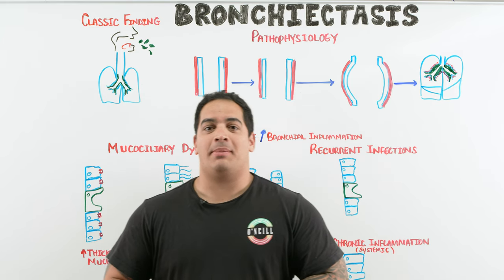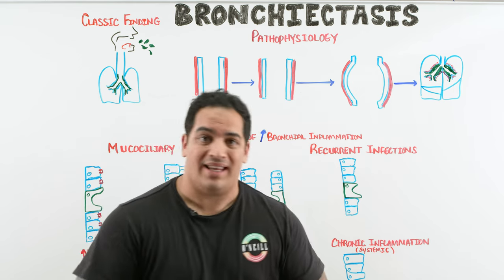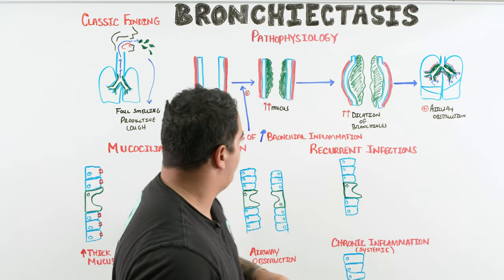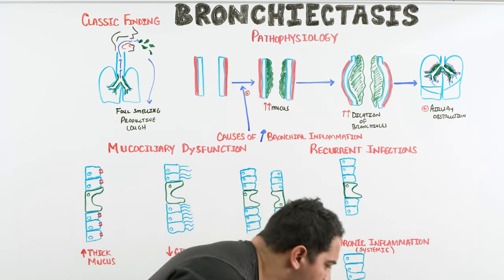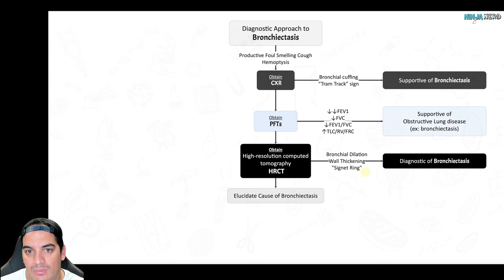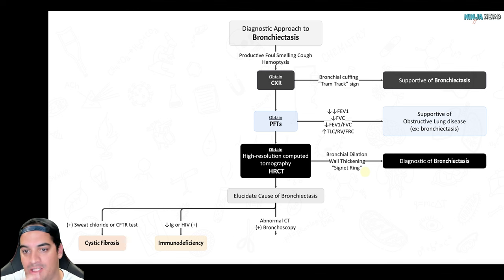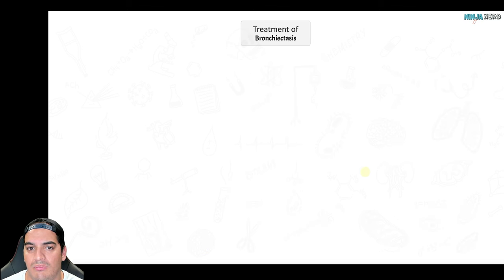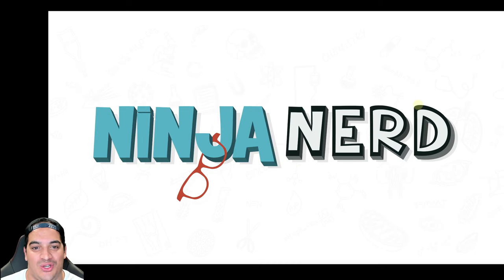Bronchiectasis | Clinical Medicine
Ninja Nerds!
Professor Zach Murphy will be presenting on Bronchiectasis. We will be going into detail on the following main objectives:

1. Introduction to Bronchiectasis
- Acquire foundational knowledge of bronchiectasis, including its definition and epidemiology.
- Discuss how bronchiectasis is distinct from other chronic obstructive pulmonary diseases.

2. Pathophysiology of Bronchiectasis
- Understand the underlying mechanisms that lead to the formation and progression of bronchiectasis.
- Explore the role of recurrent infections, inflammation, and structural abnormalities in perpetuating the disease.

3. Clinical Manifestations
- Learn to recognize the various clinical presentations of bronchiectasis, such as chronic cough, purulent sputum production, and recurrent respiratory infections.
- Discuss physical examination findings and their significance.

4. Diagnostic Criteria and Tools
- Familiarize yourself with current diagnostic criteria based on the latest clinical guidelines.
- Examine the roles of imaging studies, particularly high-resolution computed tomography (HRCT), and pulmonary function tests in the diagnostic process.

5. Management Strategies
- Discuss evidence-based approaches to manage bronchiectasis, including pharmacological treatments like antibiotics, bronchodilators, and anti-inflammatory agents.
- Explore non-pharmacological interventions like chest physiotherapy and pulmonary rehabilitation.

6. Treatment of Acute Exacerbations
- Understand the best practices for treating acute exacerbations, from hospitalization criteria to the use of intravenous antibiotics.

7. Complications and Prognosis
- Gain insight into the possible complications of bronchiectasis, such as respiratory failure, cor pulmonale, hemoptysis, and recurrent pulmonary infections.
- Understand the prognostic factors that influence disease progression and outcomes.

Don't forget to show your support below, and become a member on our

Table of Contents:
0:00 Lab
0:07 Bronchiectasis Introduction
0:36 Classic Findings in Bronchiectasis
1:54 Pathophysiology
14:58 Complications | Hemoptysis
16:55 Complications | Respiratory Failure
19:41 Complications | Cor Pulmonale
22:44 Diagnostic Approach
25:33 Treatment
27:30 Comment, Like, SUBSCRIBE!